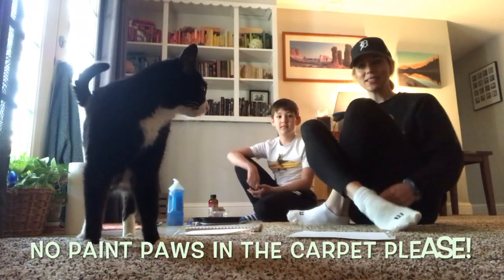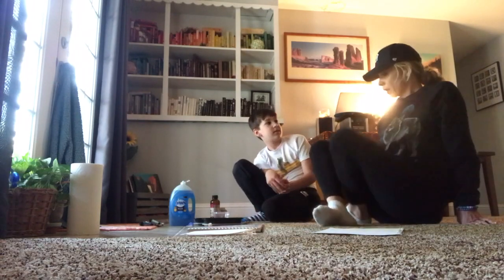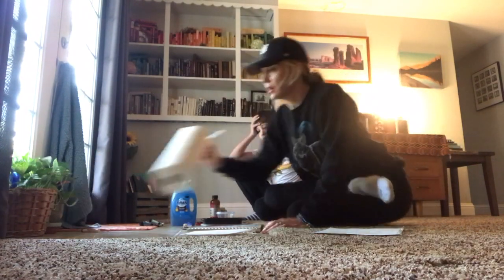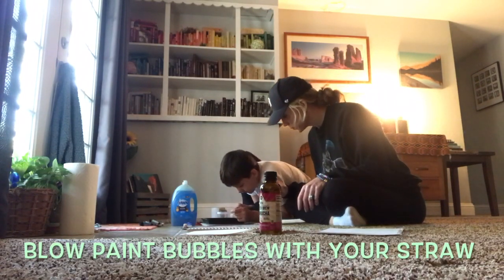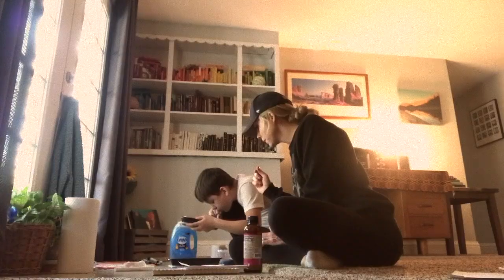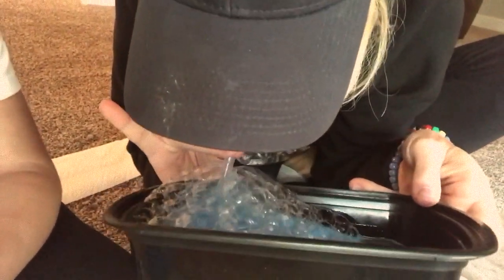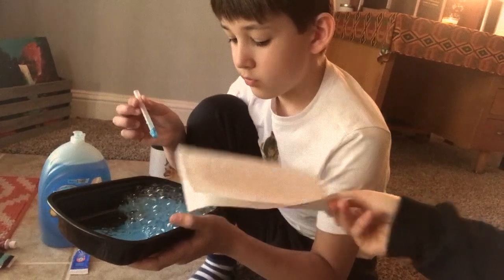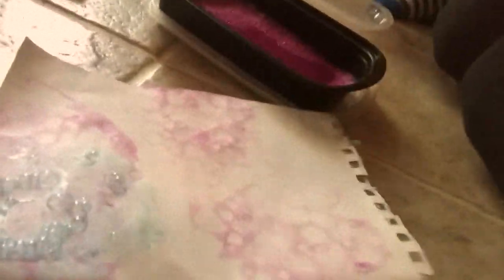Art Class #6: Bubble Card Making for Loved Ones and Community Members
Make these beautiful cards with a little acrylic paint, some dish soap, and a straw! To add a little community element, wear gloves and masks while making cards, and send them to a local retirement community!